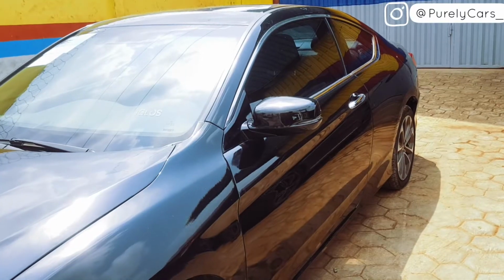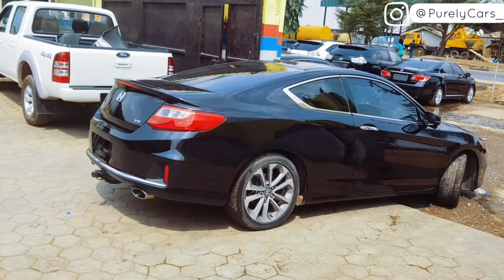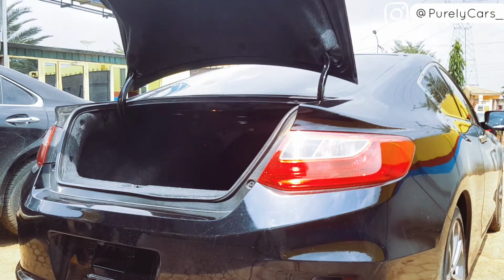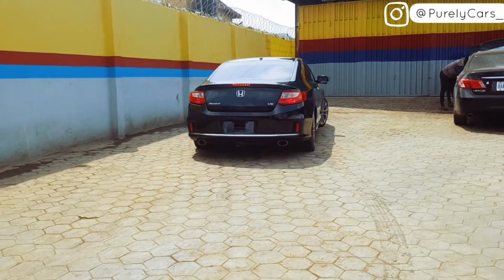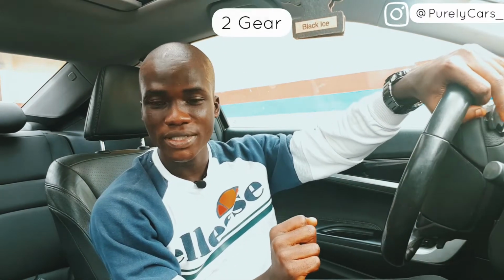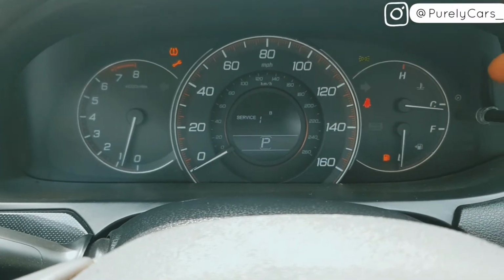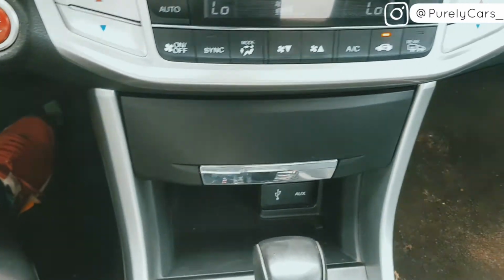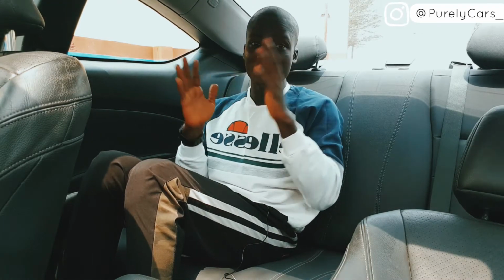2013 Honda Accord - Coupe REVIEW || SPORTSCAR OR A SPORTY CAR?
The Honda Accord Coupe has always been a beautiful balance between an easy to maintain car and a Sporty exterior design.
Now, is it a SPORTSCAR or a SPORTY CAR that's the million dollar question, Watch Video to Find Out 😊